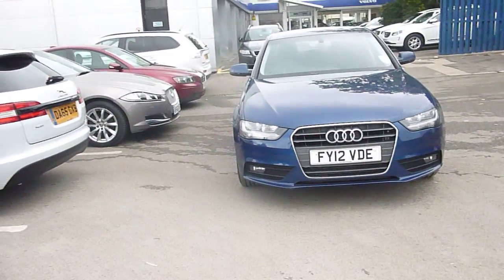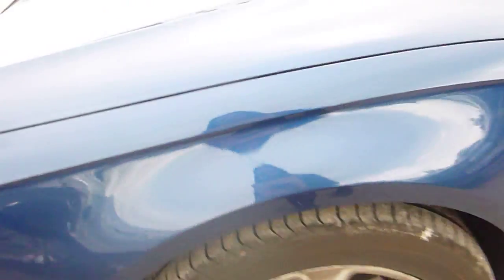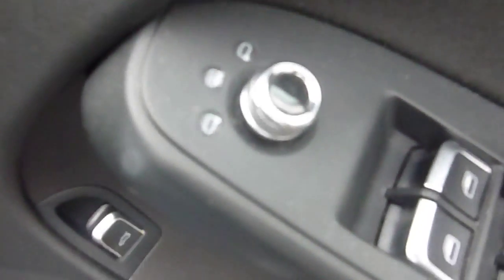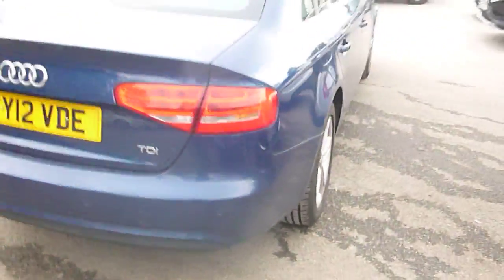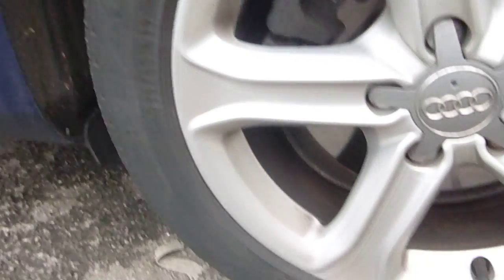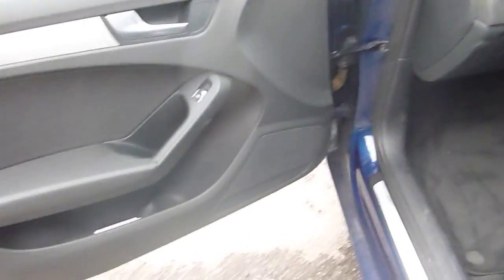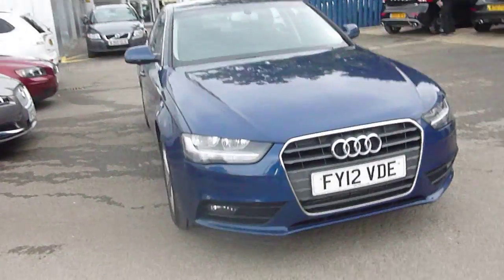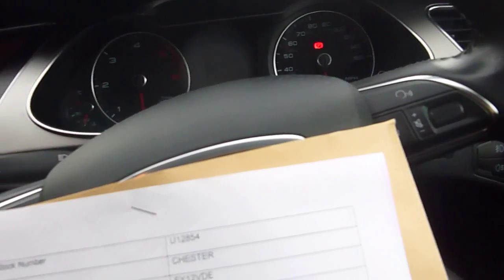DealerPX.com Audi A4 FY12VDE